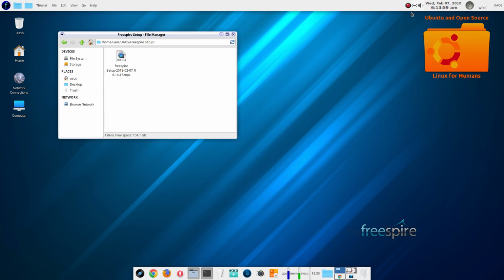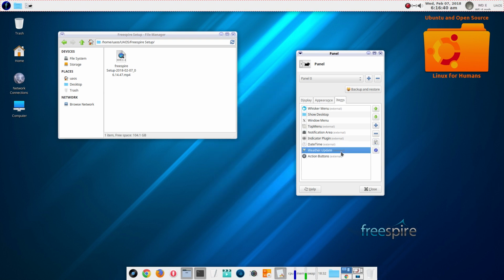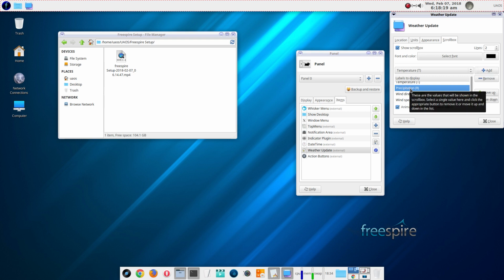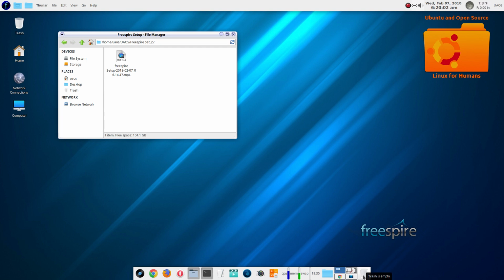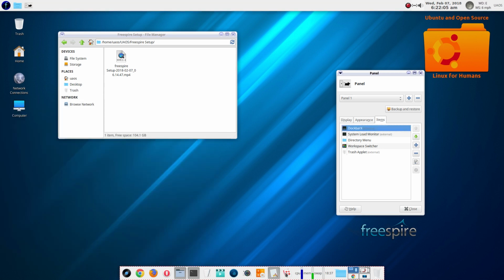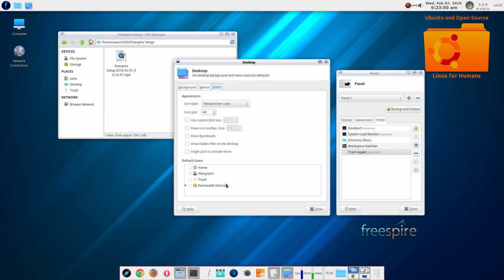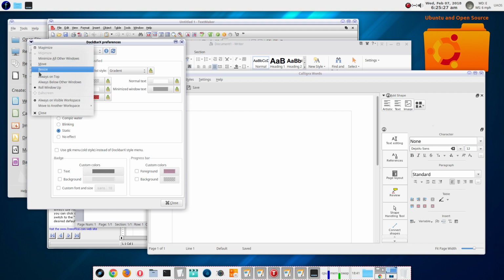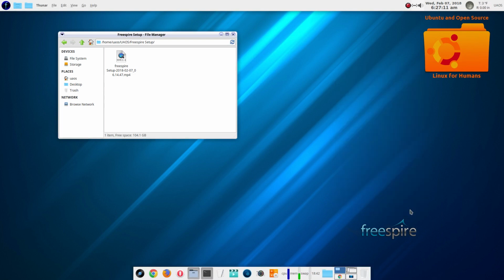My Freespire setup, dockbarx, topmenu, customized panel and desktop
In my freespire setup I show:
dockbarx
topmenu
workspace switcher
XFCE panel customized
desktop being customized